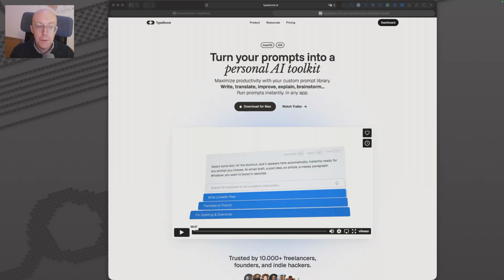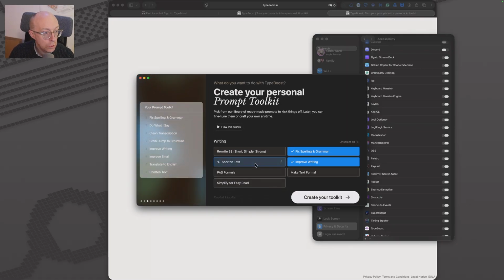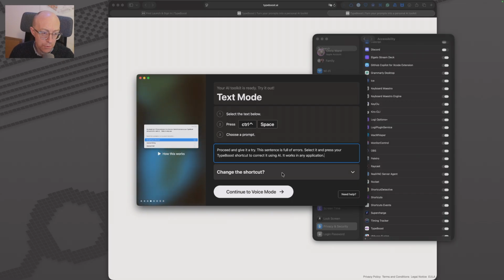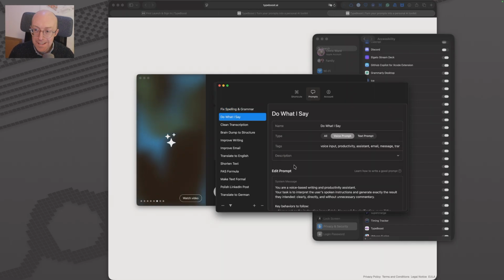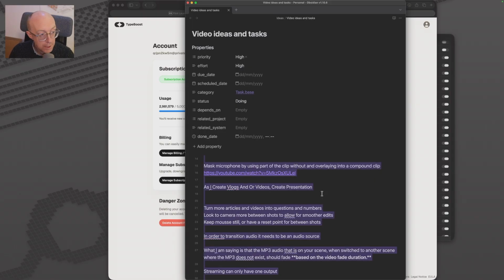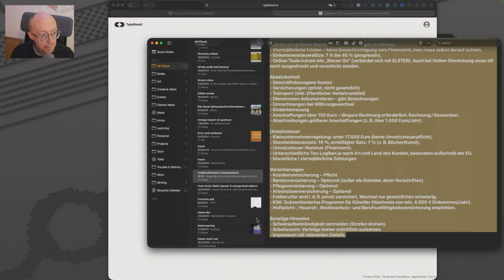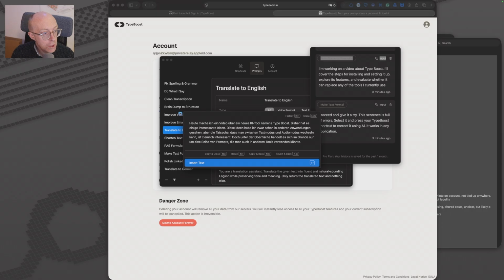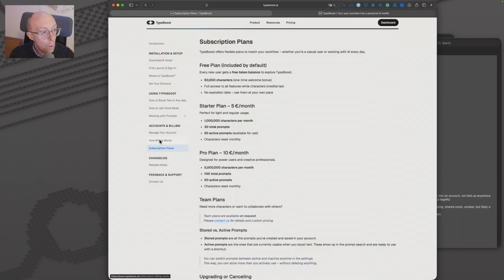Is TypeBoost the AI personal assistant you've been looking for?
In this video, I look at TypeBoost, a cross-platform app that bundles prompts into a system-wide assistant to help you manipulate text and audio with the power of AI.

AI-assistants are a busy space. Does TypeBoost deliver and compare with the myriad of other options? I take a look!

00:00 Intro
00:55 What is Typeboost
01:50 Installation and setup
03:13 Testing Typeboost
04:32 Typeboost settings
05:38 Trying Typeboost in different apps
10:13 Summary